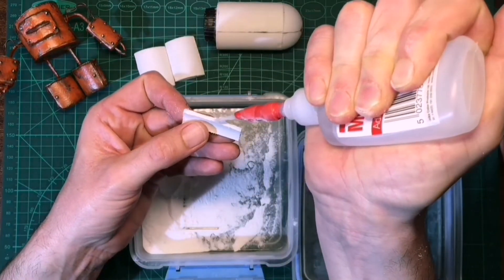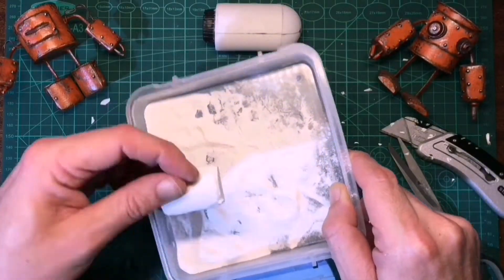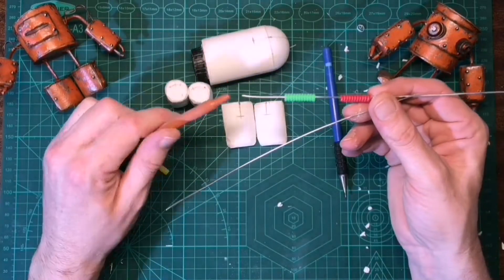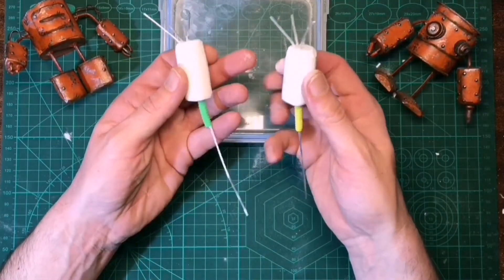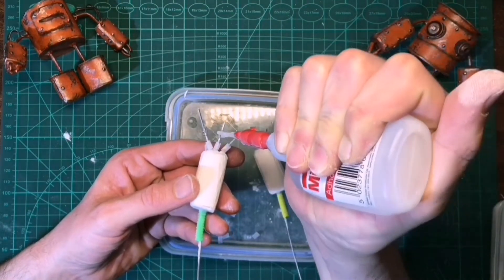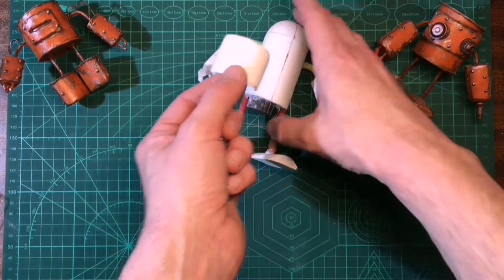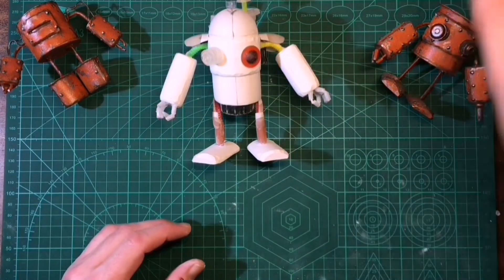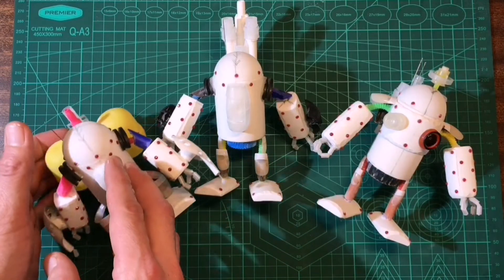Scratch building basics - Episode 12 - PVC pipe bot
In this episode ill be scratch building a bot using PVC pipe and some other bits of random junk.

                               Sparkwood
and track by me